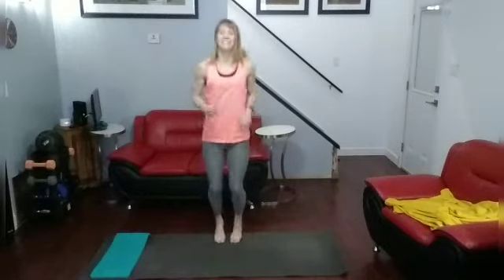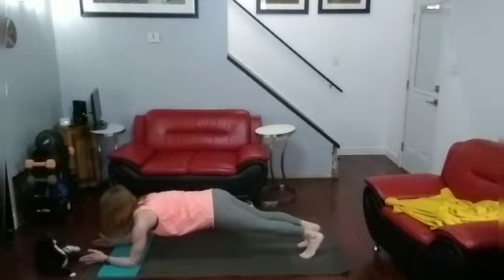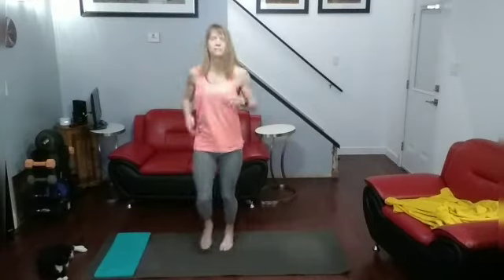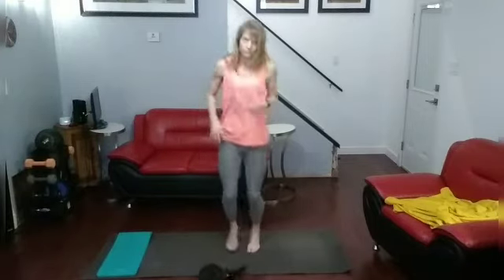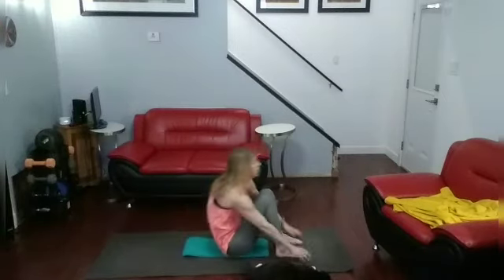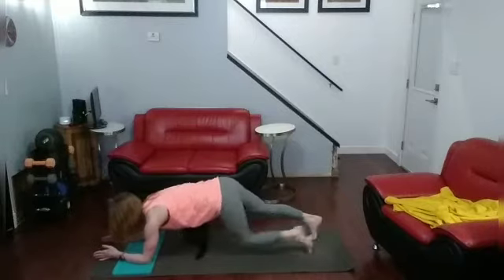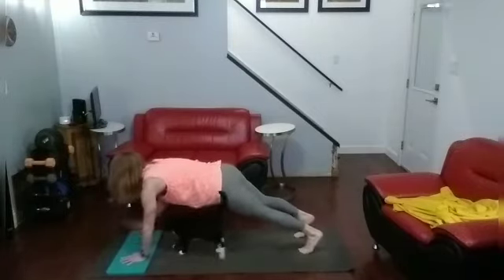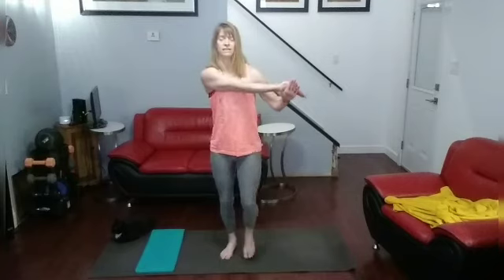High Gear 9 - Hiit Cardio & Core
20 High Knees
20 Butt Kicks
20 high Knees
10 Count Plank Hold
20 Shoulder Taps
10 Count Plank Hold
10 Sit-ups
10 Sitting Twist
10 Sit-Ups